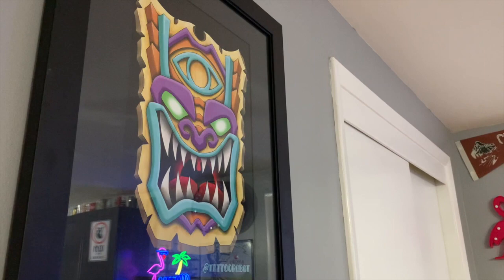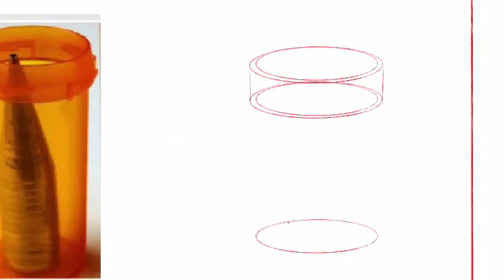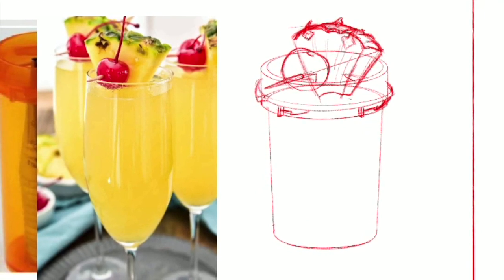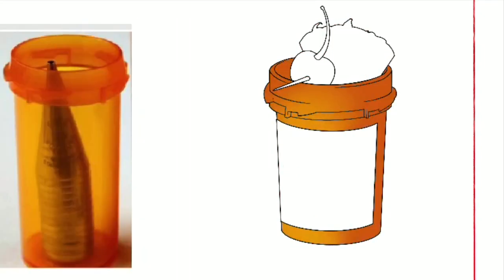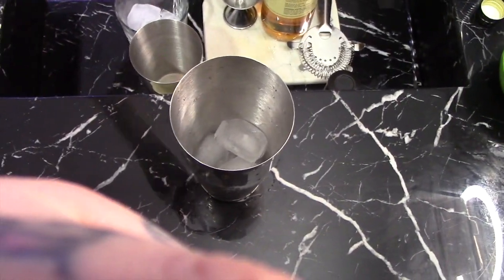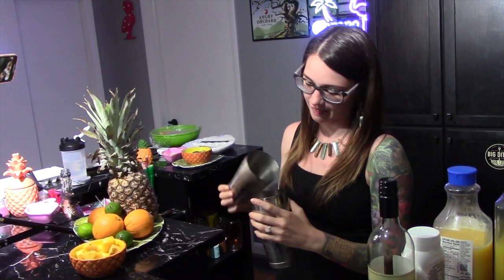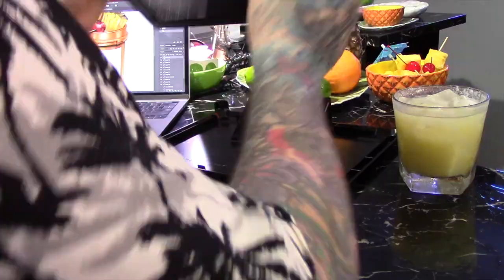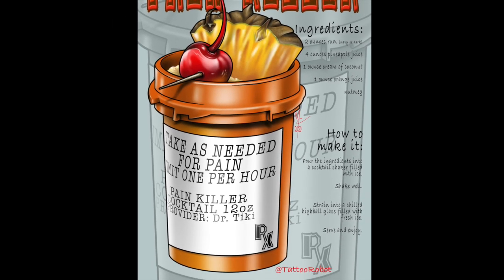Drink and Draw: Pain Killer Cocktail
We make our interpretations of a pain killer cocktail.  Hers is the traditional bar cocktail, and mine is a digital illustration.